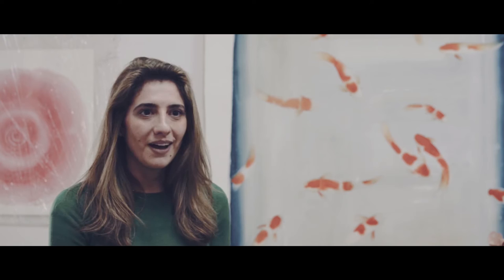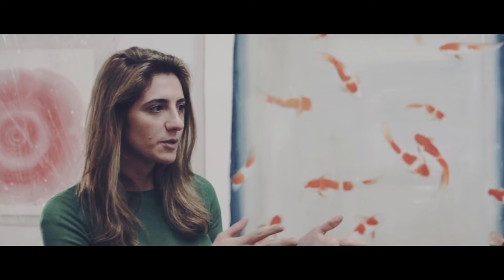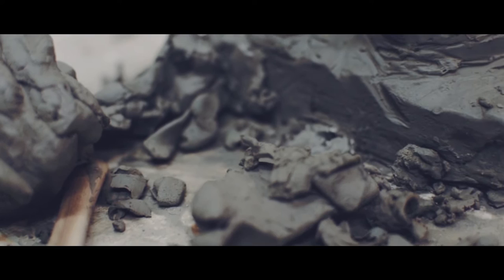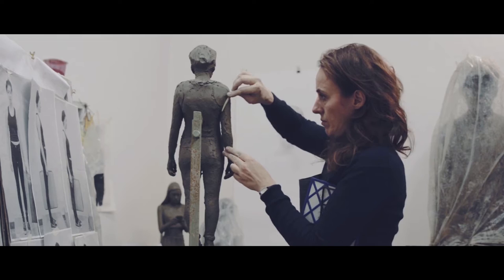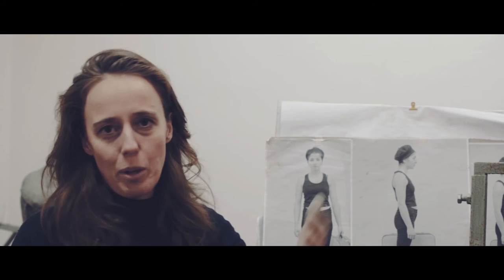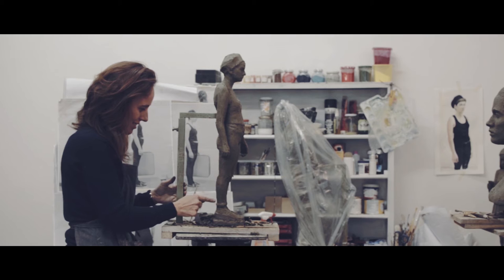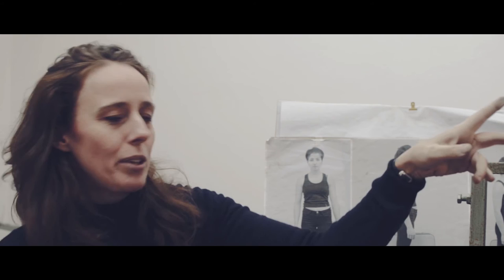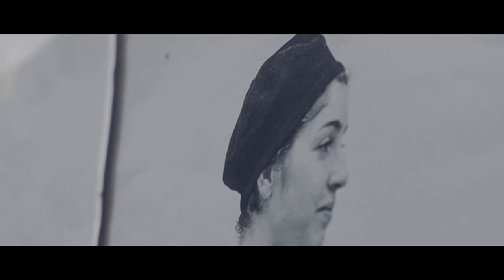Ransom Art TV - Jeane Isabelle Corniere (Part 1)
RANSOM ART visits the atelier of Isabelle Corniere in her studio in Florence, 2016.